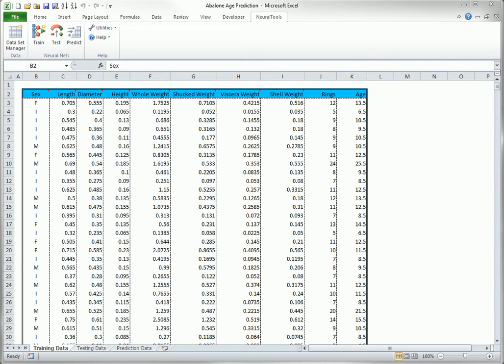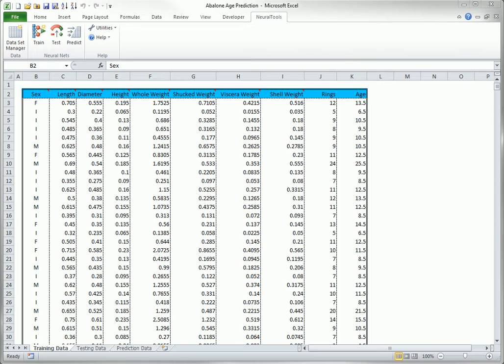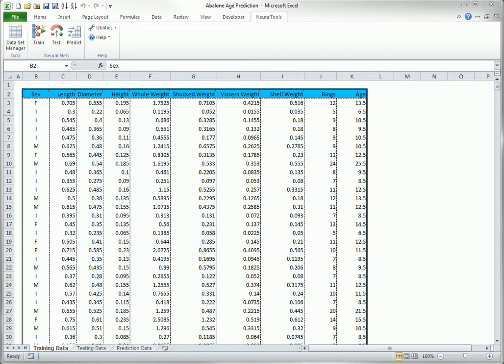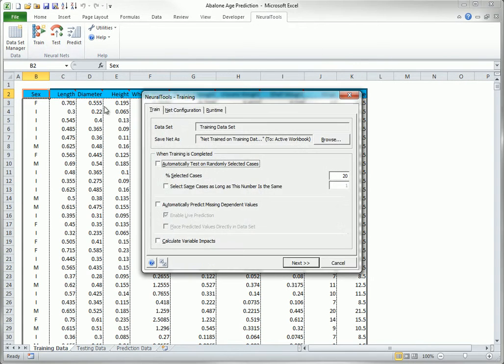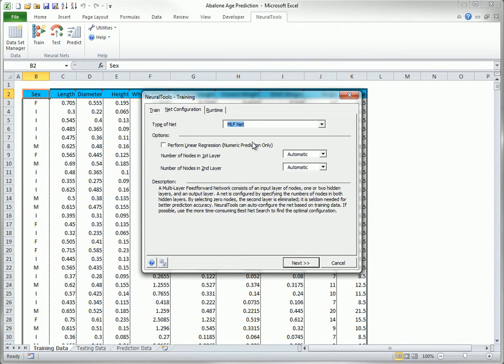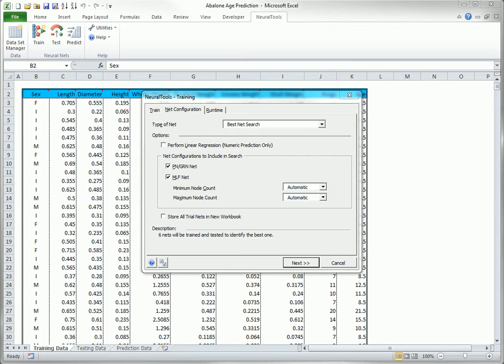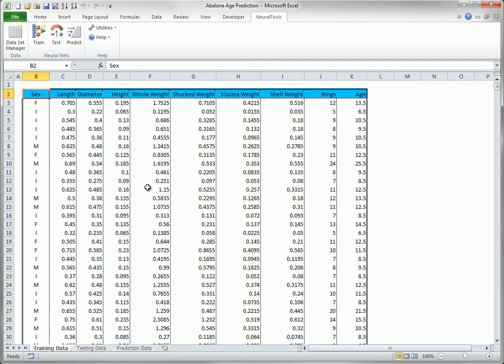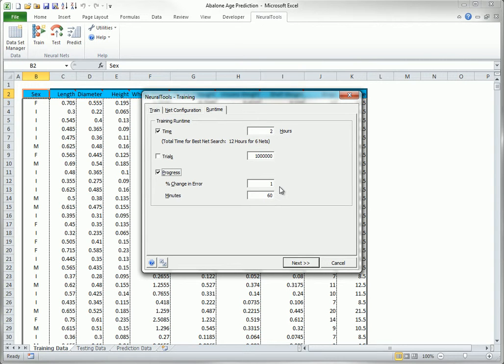NeuralTools - Neural Net Types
This video describes the types of problems NeuralTools can solve and the solution method it uses.